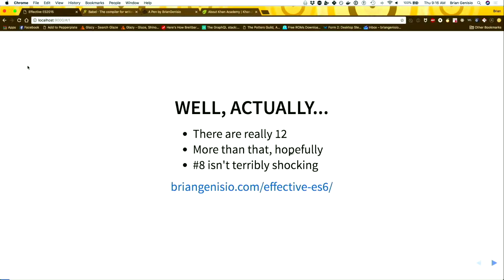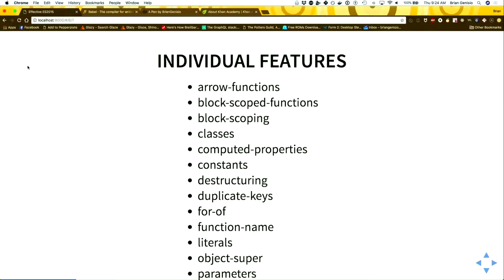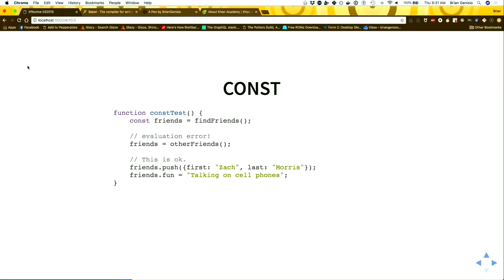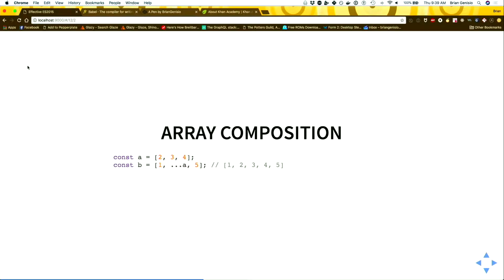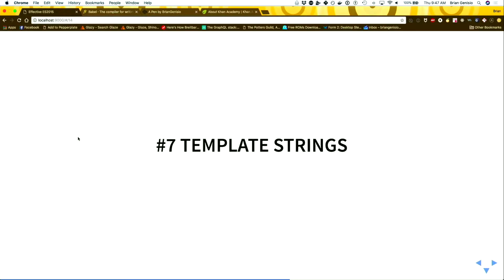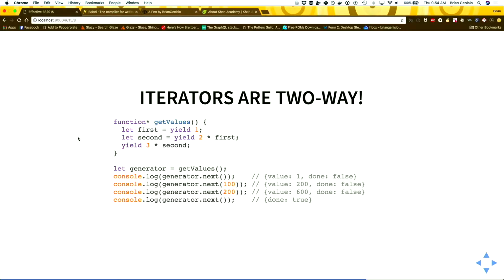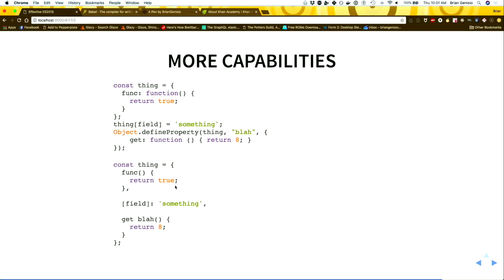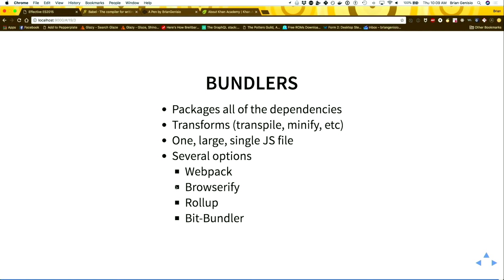10 Insane Tips You Can Use Today to JavaScript Effectively; #8 Will Shock You! by Brian Genisio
From CodeMash 2018:
10 Insane Tips You Can Use Today to JavaScript Effectively; #8 Will Shock You!
Brian Genisio
When the specification formerly known as ES6 (now ES2015) was ratified, we were all extremely
excited. It had been 15 years since the last significant update to JavaScript, and the front-end world
(as we knew it) changed. It has been over a year now and the excitement has ebbed, but our
productivity is in flow. We’ve gotten past the novelty of the new features and learned how to use
them effectively in everyday code.
These 10 insane tips will help you understand when and where to use these new features (including
ES2016 and ES2017 features) of JavaScript. We’ll touch on effective use cases of modules,
destructuring, template strings, arrow functions, generators, and much more. Using real-world
examples, you’ll see how to leverage the new language capabilities for maximum readability and
expression. If you haven’t jumped into ES201x, we’ll discuss how to embrace the future while
preserving browser compatibility. If you have used it, see how others are using it. We’ll also discuss
some future features you can use today, if you feel like living dangerously!